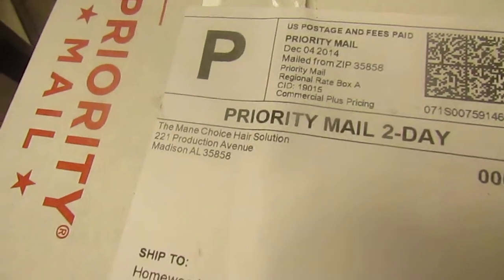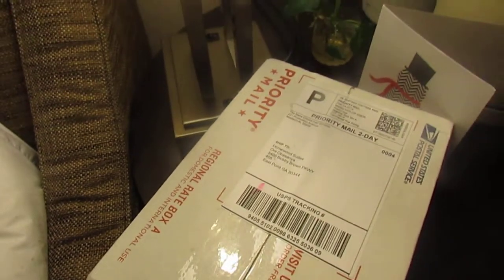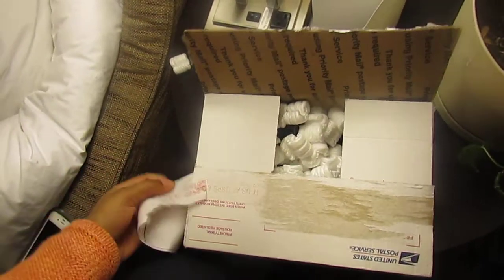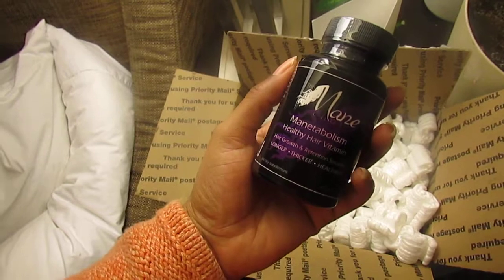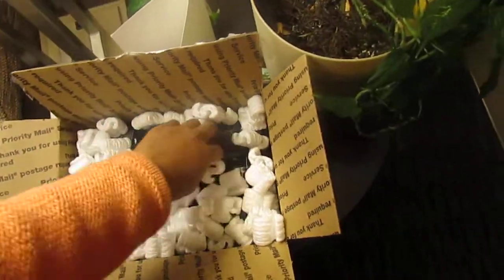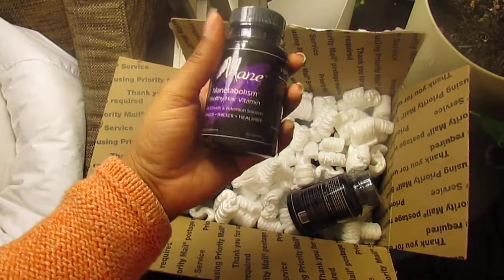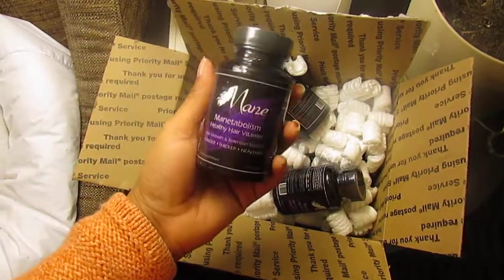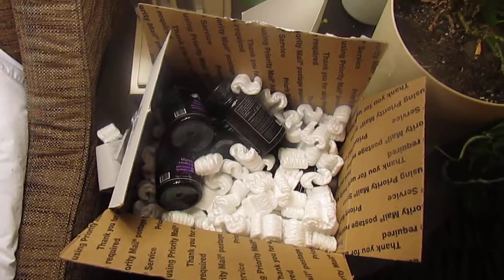The Mane Choice Manetabolism Intital Box Opening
Hey Ladies!
I HAVE USED HAIRFINITY AND IT WORKED BUT I wanted to try these babies to see if they would work better on my alopecia areata spot in the back of my head! this is a 6 month supply.